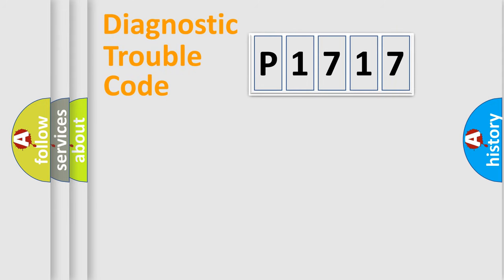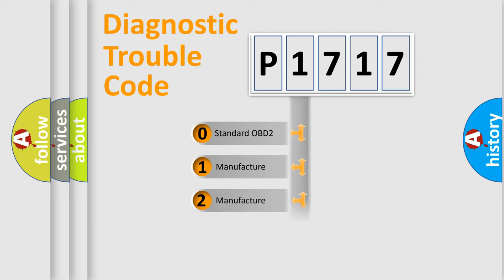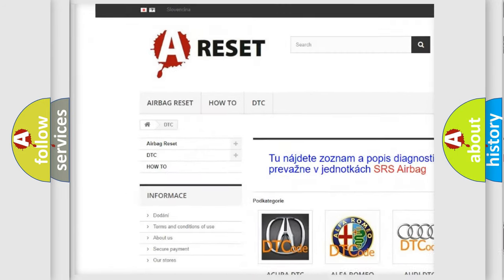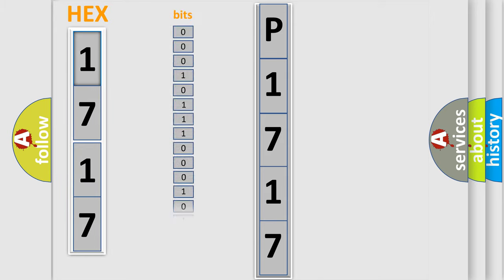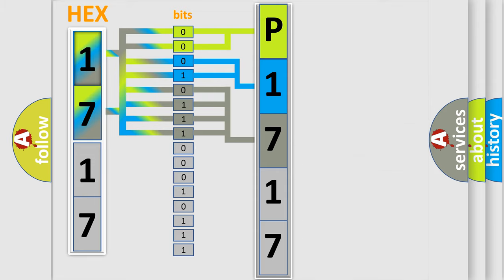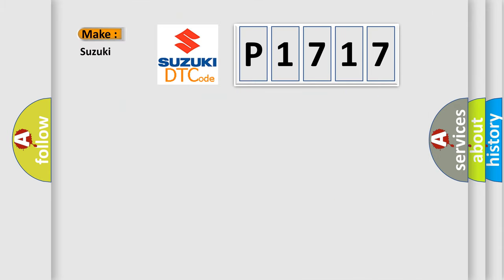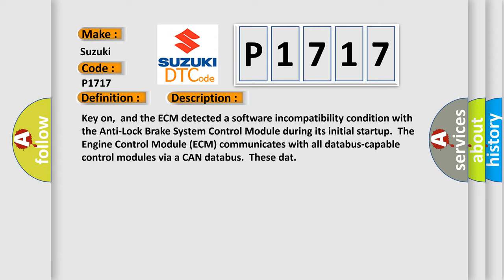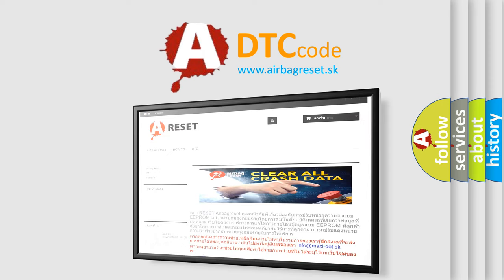DTC Suzuki P1717 Short Explanation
Contents:
0:21 Basic DTC analysis according to OBD2 protocol standard.
1:48 Insight into programming
2:58 A diagnostically understandable description of the Diagnostic Trouble Code
3:05 Basic error definition

Make:
Suzuki
Code:
P1717
Definition:
Software Incompatibility with Anti-Lock Brake System Control Module
Description:
Key on,and the ECM detected a software incompatibility condition with the Anti-Lock Brake System Control Module during its initial startup.The Engine Control Module (ECM) communicates with all databus-capable control modules via a CAN databus.These dat
Cause:
ECM has failedTerminal resistance for CAN-bus are faultyCan data bus wires have short circuited to each otherThe AB S control module has failed